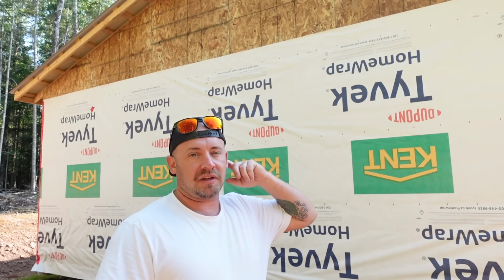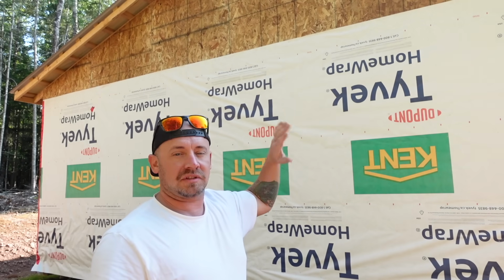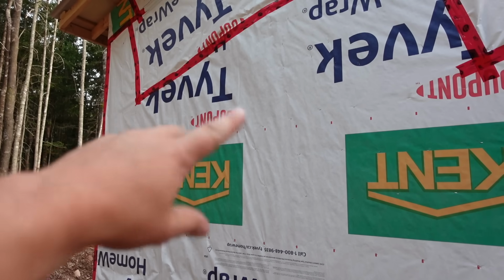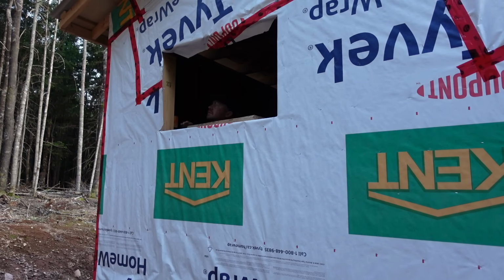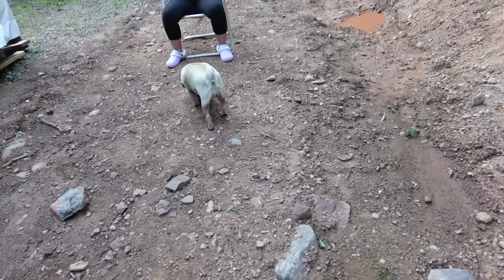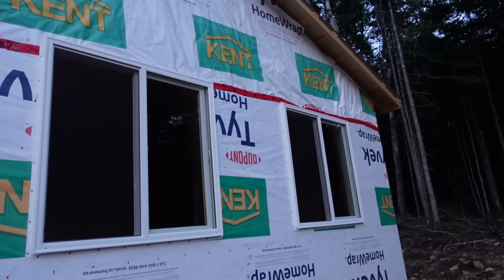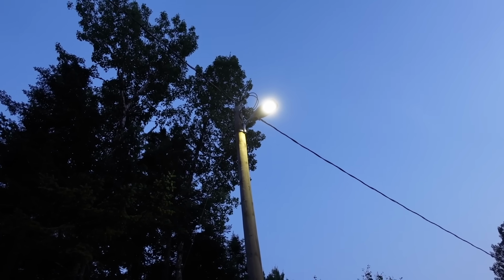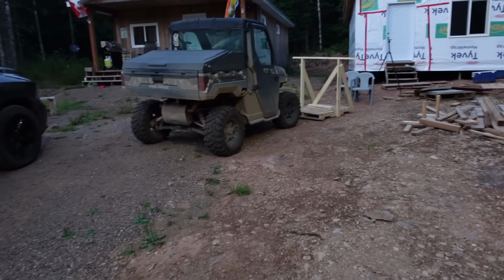Things Are Moving Right Along! ❤️ | Windows 🖼️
Now that we are nearing the end of summer, we really want to get this cabin water tight so we can work on the interior of our home over the winter.  In today's video we are installing windows on our new cabin extension.

Our names are Ashley & Jeremy and we are building a cabin alone in the Canadian wilderness.

We're a couple trying our best to live a more self reliant life after a medical release from the army changed everything. We are currently building on a small mountain in the woods.